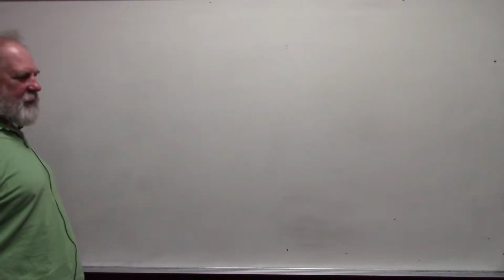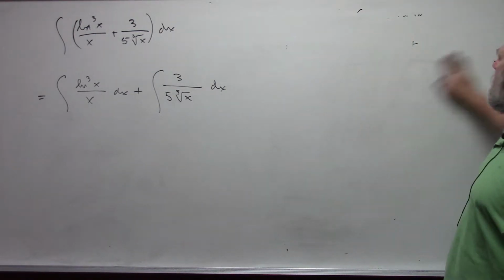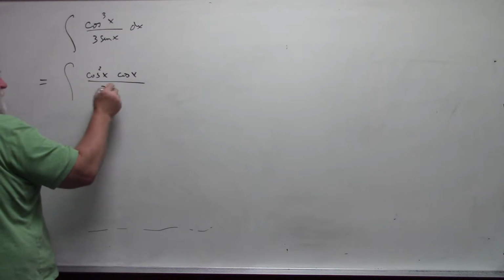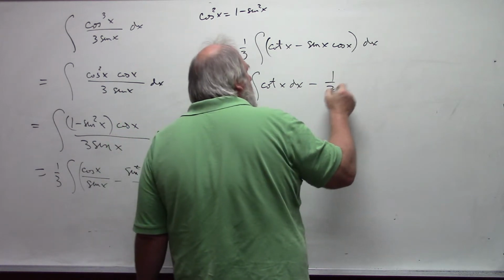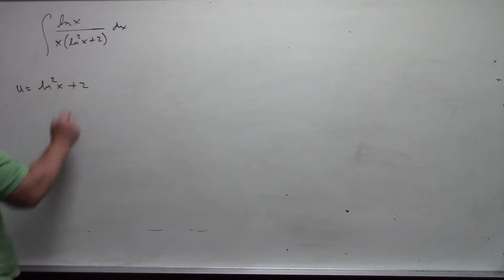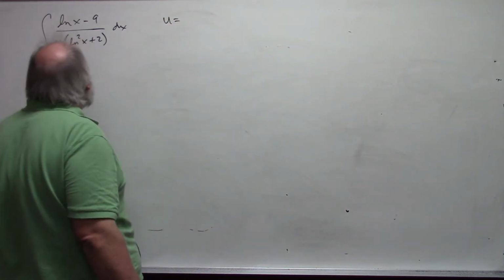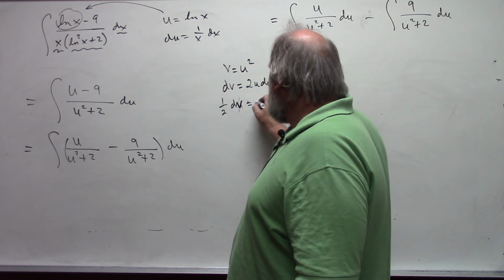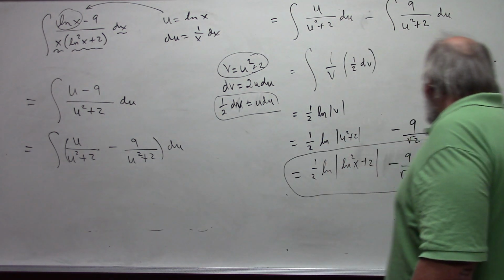Math 131: Antidifferentiation Multiple Methods